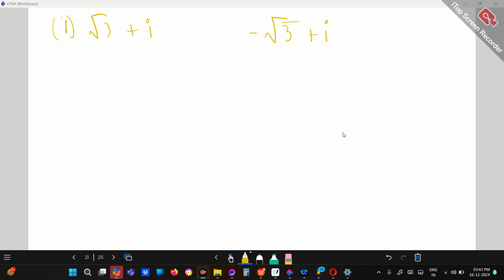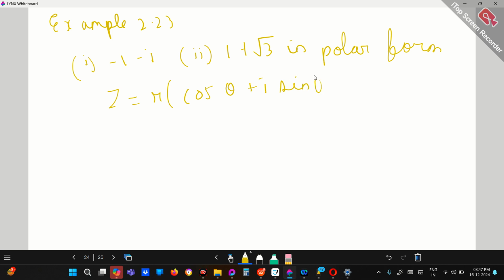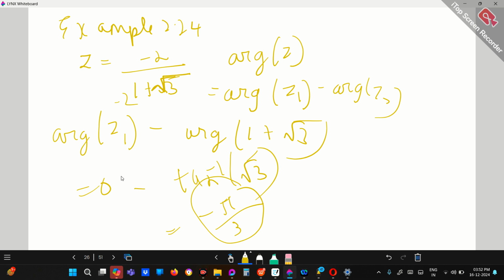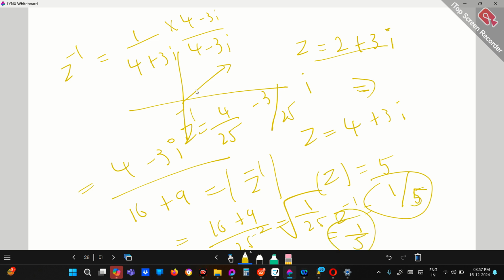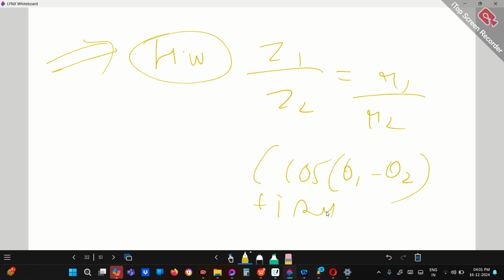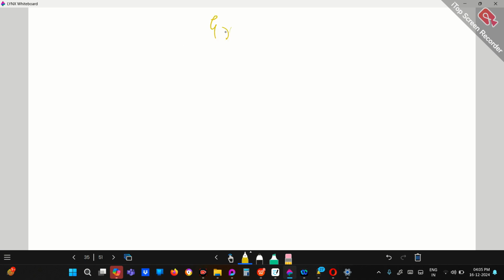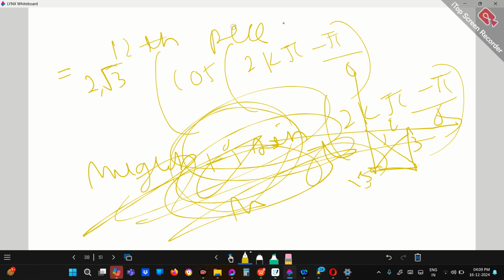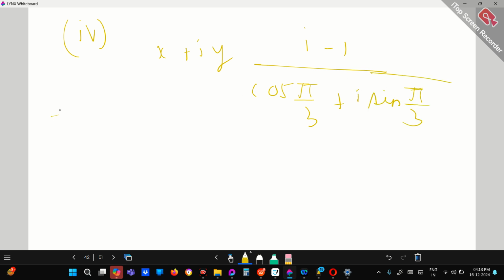Complex Numbers Polar and Euler part 2